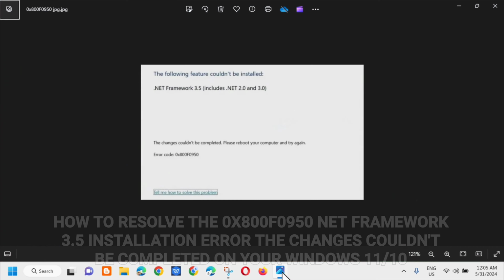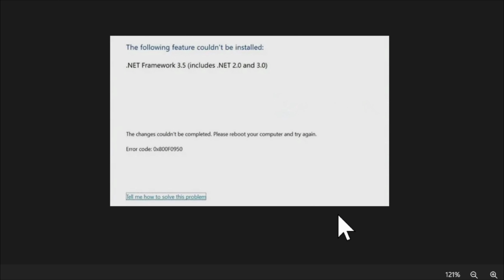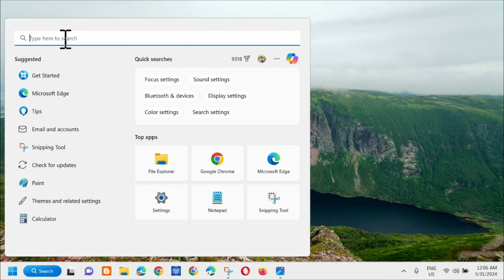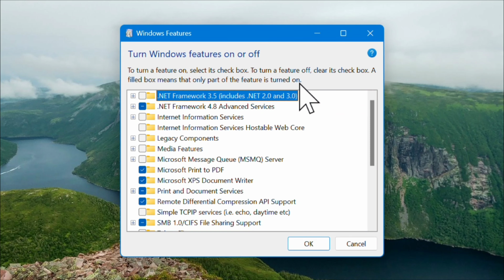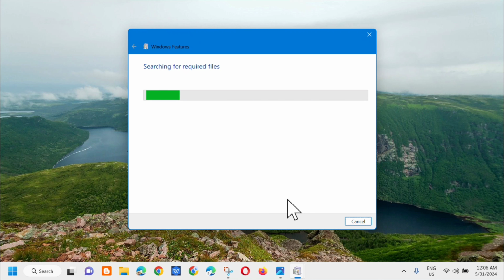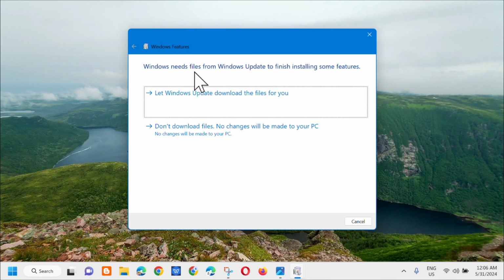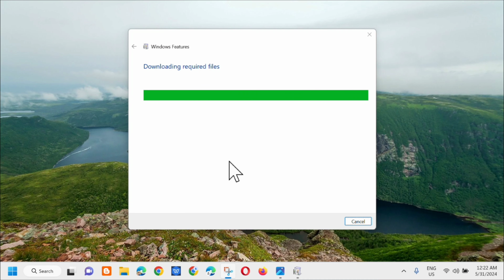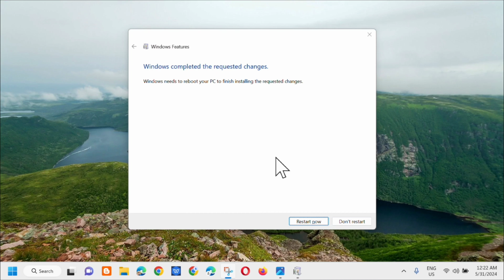How To Fix Error Code 0x800f0950 .Net Framework 3.5 Installation Error in Windows 11 [Solution]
Windows 11 error code 0x800f0950 occurs when you try to install the .net framework 3.5 relying on the conventional installer. It also happens when you try to open a program or video game that needs. The error code 0x800F0950 appears on Windows 10 and Windows 11 when trying to install the .NET 3.5 Framework using the conventional installer or when trying to launch a game or app that requires this dependency. The error message accompanying the error code is:
The following feature couldn’t be installed:
.NET Framework 3.5 (includes .NET 2.0 and 3.0)
The changes couldn’t be completed. Please reboot your computer and try again.

Install .NET Framework from Windows Features:
1. Go to Control Panel and view its items by icons.
2. Click Programs and Features.
3. In the new screen, select Turn Windows features on or off from the left panel.
4. In the new popup, choose .NET Framework 3.5 (includes .NET 2.0 and 3.0) and click OK.
5. Confirm the operation and wait for its success.
6. Restart your machine and relaunch the target process to see whether the problem has been solved or not.

.NET framework 3.5 installation failed with/ error code 0x800f0954
.NET framework 3.5 installation error
fix 0x800f0950 .NET framework 3.5 installation error
how to fix error 0x800f0950 .NET framework 3.5 installation
.NET framework 3.5 installation error 0x800f0950
how to fix NET framework 3.5 error
NET framework 3.5 installation error 0x800f0950 server 2020

The reason why this error occurs is not clear. Although, based on multiple user reports, this error might be triggered if .NET Framework was interrupted due to power failure or something else. It can also occur if you haven’t install pending Windows updates. Additionally, system file corruption can be another reason for this error.